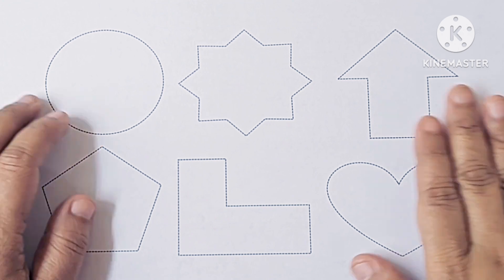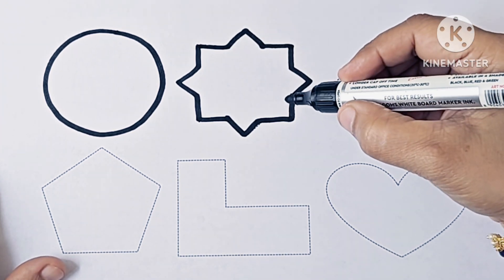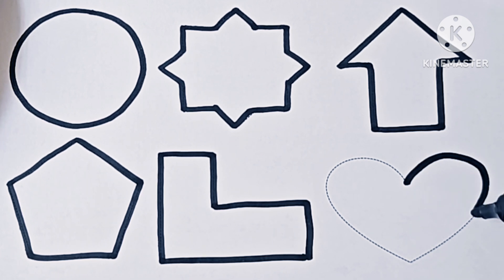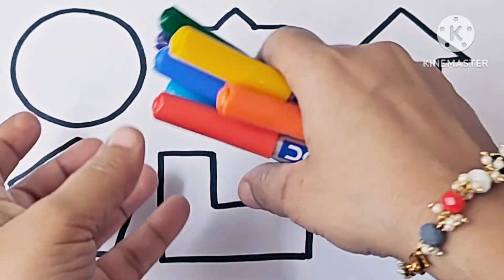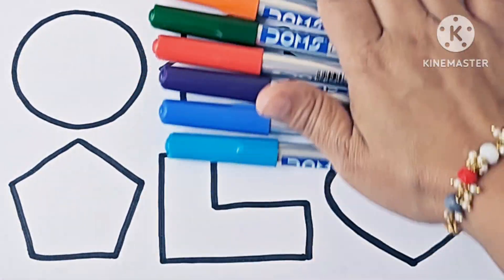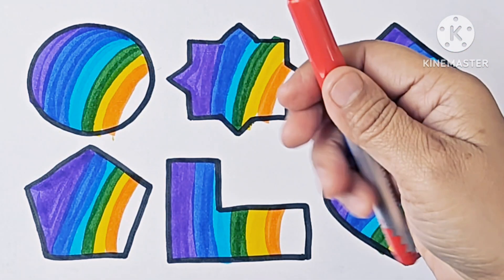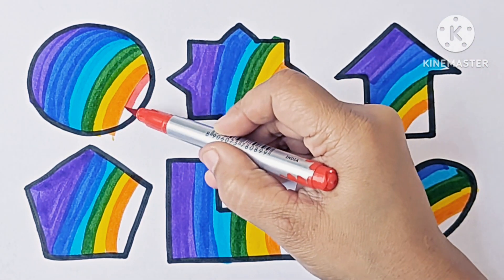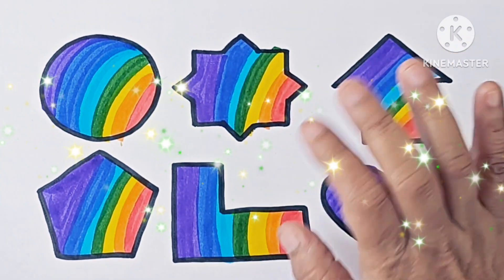Learn 2d shapes,drawing, Rainbow colors | educational videos for kids | Geometric shapes drawing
Learn 2d shapes drawing , colors for kids &toddlers | Preschool learning videos for kids

Learn 2d shapes drawing with name, colors for kids &toddlers | Preschool learning videos for kids🎖️

Learn 2d shapes drawing, colors name for kids &toddlers | Preschool learning videos for kids

your query:-
Triangle
circle
heart
star
pentagon
square
shapes
rhombus
parallelogram
trapezoid
heptagon
octagon
oval
hexagon
decagon
dodecagon
oval
Shapes
learning shapes
learn shapes
shapes for kids
shapes songs
shapes song
shape
kids videos
shape song
shape learning
the shape
learning shapes
learn shapes
2d shapes
learn colors
2d shapes for kids
shapes drawing
Educational videos
kids songs
nursery rhymes
shapes song
learn shapes
shapes shapes
Draw
tunntara channel
tunn tara tv
tunntaratv
Drawing
2d3d
shapes drawing pictures
learn with tunntara
tunntara channel
shapes song
2d and 3d shapes for kids
new shapes
shapes drawing and name
new shapes name
new shapes maths
draw shapes and write their name
draw shapes
draw shape and color it
draw shapes name
preschool
preschool songs
preschool learning
preschool videos
preschool learning videos
shapes
shapes photo
shapes drawing with name
shapes song
shapes name
2d and 3d shapes
2d3d shapes
2d shapes
2d shapes model
shapes drawing images
2d shapes names
2d shapes and 3d shapes
2d shapes song
 shapes drawing easy
2d song
2d shapes for kids
shapes kitne hote
shapes drawing and coloring
shapes colour
shapes names with pictures
shapes song for kindergarten
shapes for lkg students
shapes for children
coloring videos
coloring for kids
coloring
coloring videos for kids
coloring book
coloring hair at home
coloring animals
coloring pages
coloring drawing
coloring cartoon
coloring shapes
coloring shapes for toddlers
color shapes and numbers
colors shapes and counting
colors shapes numbers and
alphabet
color shapes song
nursery rhymes
colors & shapes
colors shapes
colors shapes song
color shapes for babies
learn shapes
learn shapes for kids
3d shapes
3d shapes drawing
3d shapes for kids
3d shapes song
3d shapes model in maths
3d shapes name
3D shapes drawing
3d shapes drawing easy
3d shapes drawing colour
3d shapes drawing sphere
3d shapes drawing and name
3d shapes drawing tutorial
3d shapes drawing practice
Draw 3D|
draw 3d shapes
draw 3d drawing
draw 3d pictures
draw 3d art
draw 3d painting
draw 3d shapes and write their properties

easy 3d shapes drawing for beginners step by step